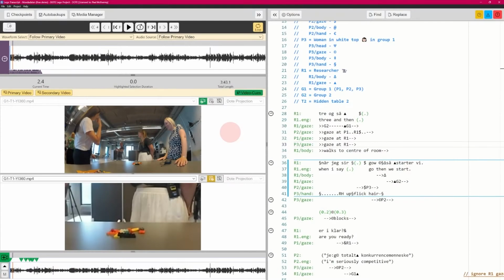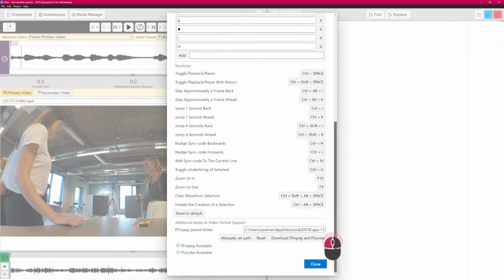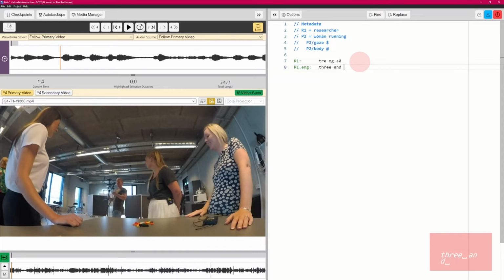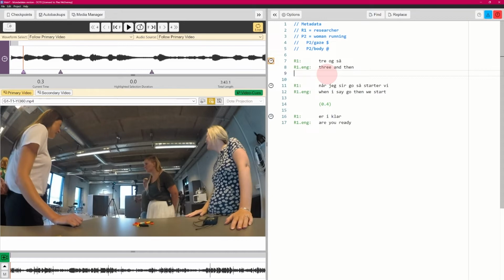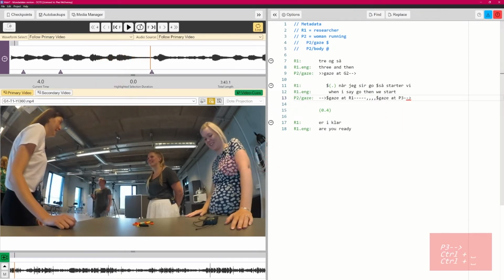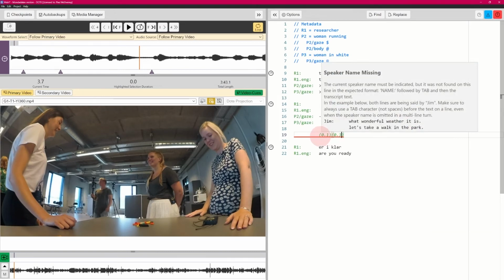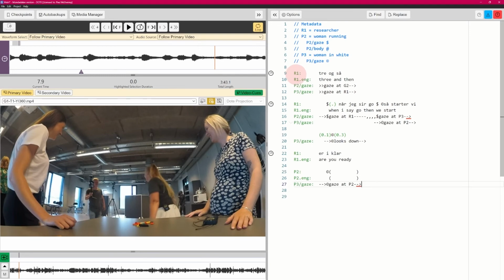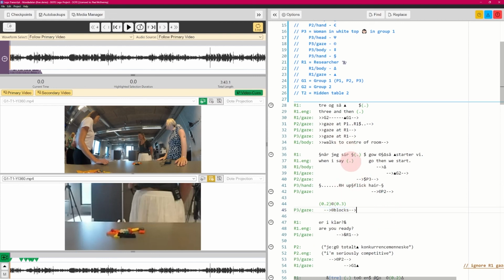DOTE ADVANCED SERIES - How to start a new Mondadian transcript from scratch (3/3)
In this video, we show you how you can start a new Mondadian transcript from scratch.